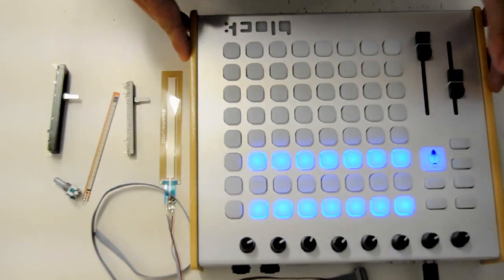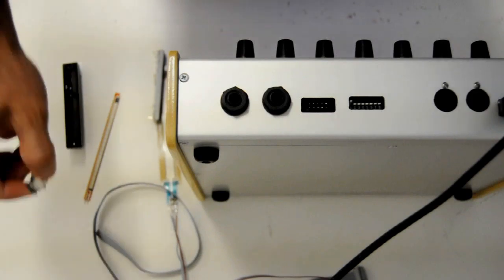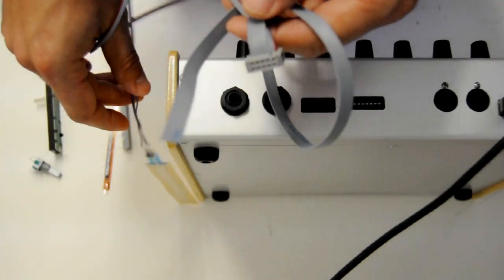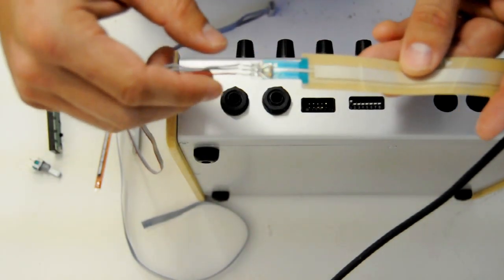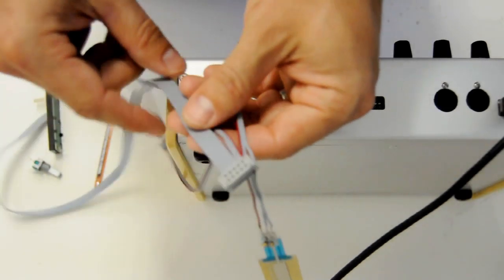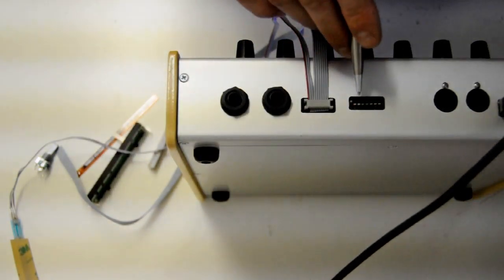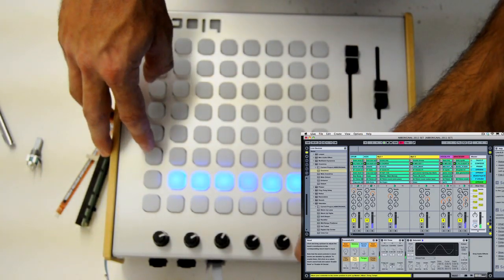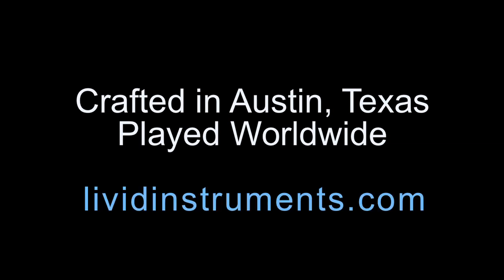Block Expansion Jacks with Soft Pot Tutorial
Here I have wired a touch potentiometer to my block for added control. lividinstruments.com

The touch strip is called a SoftPot and is made by spectra symbol. I purchased it from Sparkfun and added it to the side of my block for additional controls. Super easy and fun.